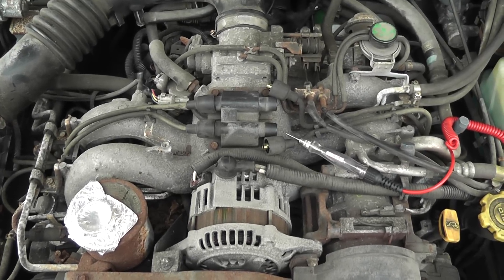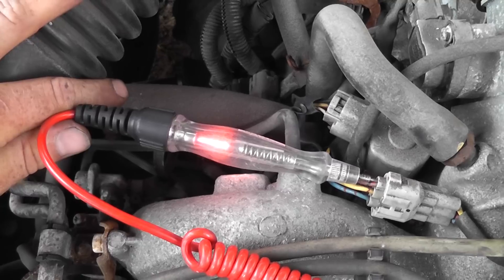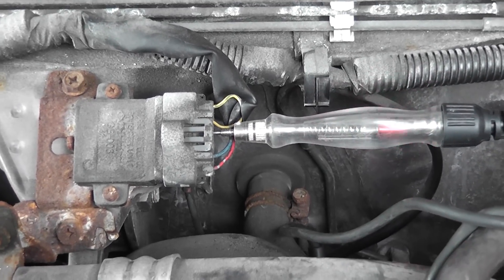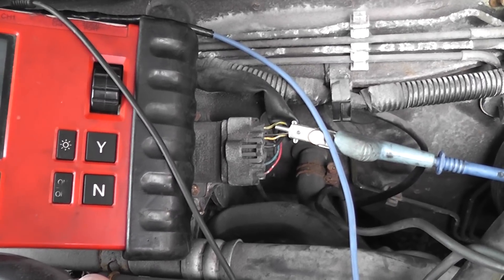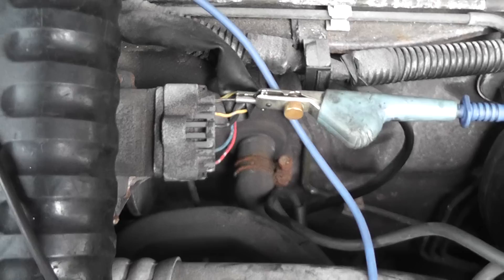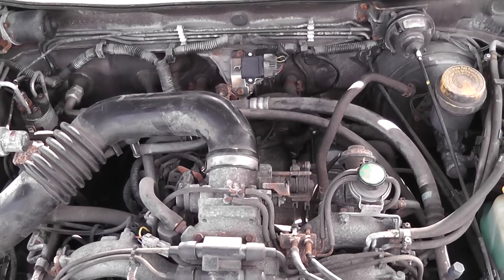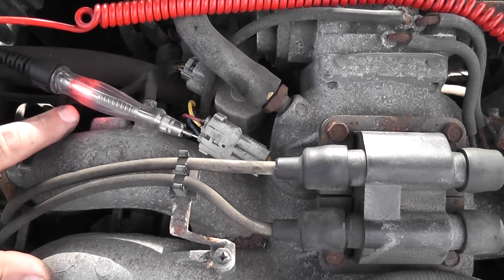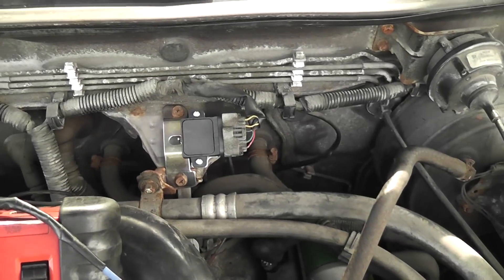How to troubleshoot a no spark condition with a test light (Subaru)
In this video I will show you how to troubleshoot a no spark condition on a Subaru. The testing methods shown can be applied to all systems, not just Subaru.

Symptoms:
  - No start, no spark

Fix:
  - replace faulty igniter

Testing methods shown:
  - how to test an ignition coil for spark
  - how to test for control of an ignition coil with a test light
  - how to test the wiring harness from the ignition coil to the igniter
  - how to test the igniter ground circuit
  - how to test the computer control signals to the igniter
  - how to verify cam and crank sensor signals

Tools used:
  - Incandescent test light
  - Graphing multi-meter (Vantage Mt2400)